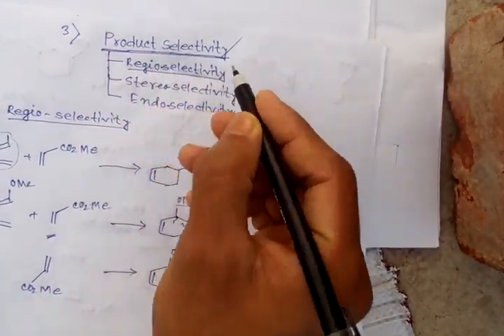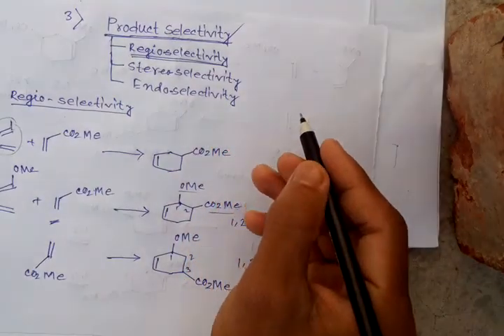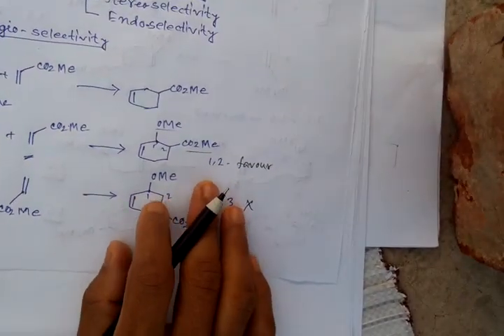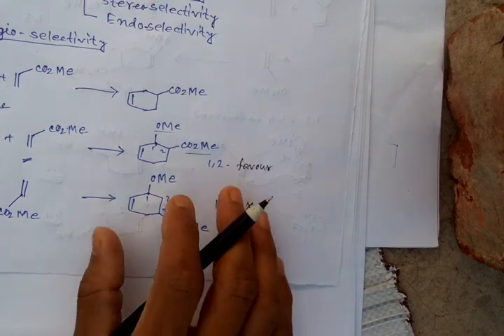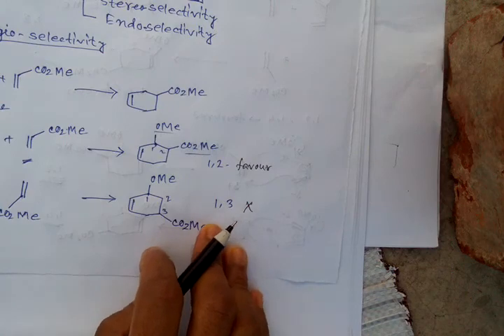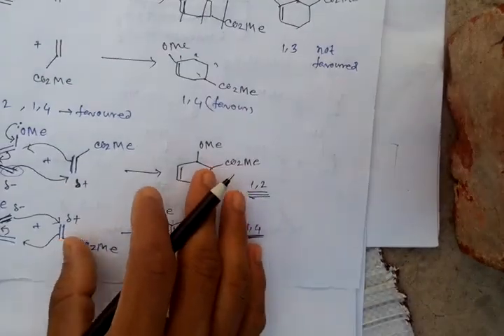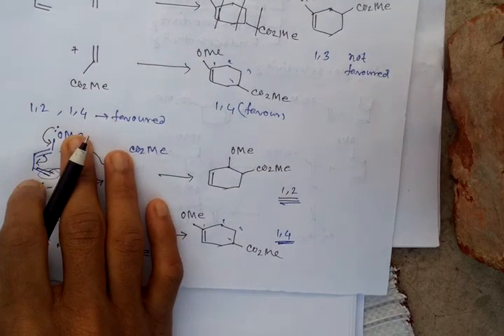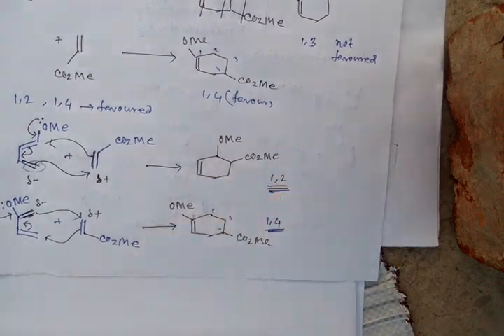Diels Alder Reaction, product Selectivity, Regio-selectivity, IIT JAM TIFR CSIR NET SET GATE DRDO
In organic chemistry, a pericyclic reaction is a type of chemical reaction between organic compounds. In the case of pericyclic reactions, the transition state of the molecule is a ring (has a cyclic geometry), and the reaction goes forward in a concerted way.
        The Diels–Alder reaction is an organic chemical reaction (specifically, a [4+2] cycloaddition) between a conjugated diene and a substituted alkene, commonly termed the dienophile, to form a substituted cyclohexene derivative.
          It was first described by Otto Diels and Kurt Alder in 1928, for which work they were awarded the Nobel Prize in Chemistry in 1950.